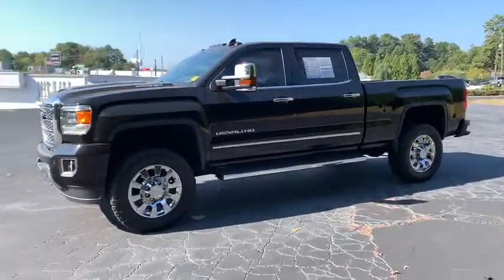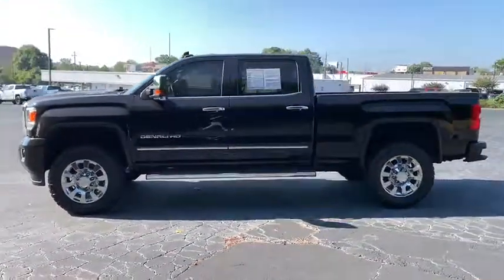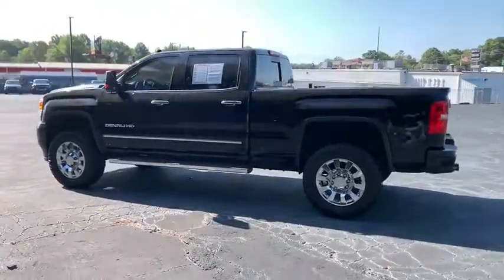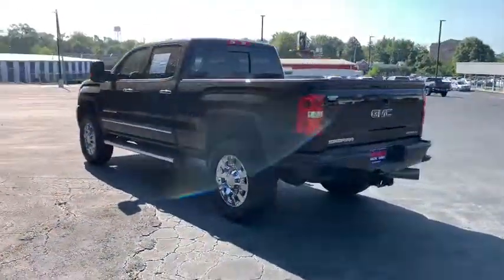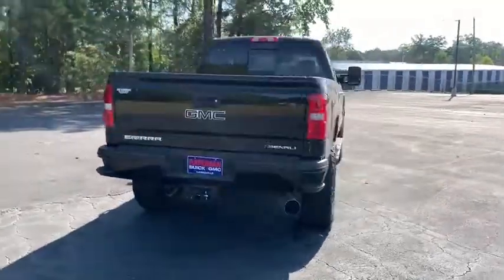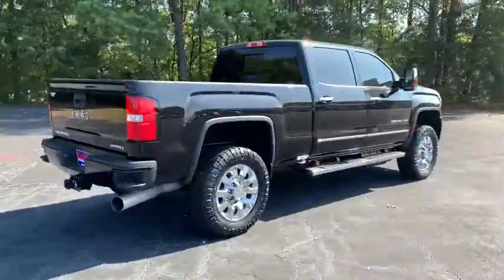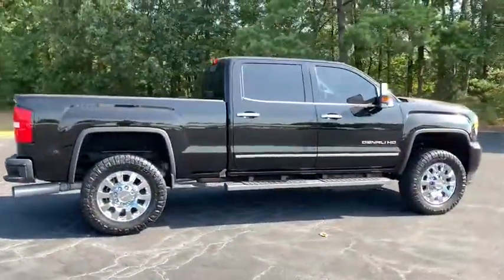2018 GMC Sierra 2500HD Gainesville, Buford, Cumming, Dawsonville, Flowery Branch, GA 41315A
Onyx Black Used 2018 GMC Sierra 2500HD available in Gainesville, Georgia at Jim Hardman Buick GMC. Servicing the  Buford, Cumming, Dawsonville, Flowery Branch, GA area.
2018 GMC Sierra 2500HD Denali - Stock#: 41315A - VIN#: 1GT12UEY7JF218763

Due to our amazing pricing, please call before coming down to ensure the vehicle is still available! **NAVIGATION**, **LEATHER**, **HEATED/AC SEATS**, **SUNROOF/MOON ROOF**, **BLUETOOTH**, **BLIND SPOT**, **BACK UP CAMERA**, **ONSTAR**, **APPLE CARPLAY**, **STILL UNDER FACTORY WARRANTY**, **COLLISION AVOIDANCE SYSTEM**, **ACTIVE PARKING ASSIST**, **LANE KEEPING ASSIST**, **TOUCH SCREEN CONTROLS**, **KEYLESS ACCESS W/PUSH BUTTON START**, Sierra 2500HD Denali, 4D Crew Cab, Duramax 6.6L V8 Turbodiesel, Allison 1000 6-Speed Automatic, 4WD, jet black Leather, 110-Volt AC Power Outlet, 150 Amps Alternator, 8 Multi-Color Driver Instrument Info Display, Auto-Dimming Inside Rear-View Mirror, Bed Liner, Black Frame-Mounted Front Recovery Hooks, Bluetooth For Phone, Body-Color Front Bumper, Bose 7 Speaker Sound System, Chrome Bodyside Moldings, Chrome Door Handles, Chrome Power-Adjustable Heated Outside Mirrors, Chrome Recovery Hooks, Color-Keyed Carpeted Floor Mats, Color-Keyed Carpeting Floor Covering, Deep-Tinted Glass, Driver & Front Passenger Vanity Mirror Visors, Driver Alert Package, Dual-Zone Automatic Climate Control, Duramax Plus Package, Electric Rear-Window Defogger, Electronic Shift Transfer Case, Exterior Parking Camera Rear, EZ-Lift & Lower Tailgate, Forward Collision Alert, Front Halogen Fog Lamps, GMC 4G LTE, GMC Connected Access, Gooseneck/5th Wheel Prep Package, HD Radio, Heated & Ventilated Front Bucket Seats, Heated Leather Wrapped Steering Wheel, Heated Power-Adjustable Outside Mirrors, Manual Tilt-Wheel/Telescoping Steering Column, Memory seat, Navigation System, OnStar & GMC Connected Services Capable, Perforated Leather Appointed Seat Trim, Power Sliding Rear Window w/Defogger, Power Sunroof, Power Windows w/Driver Express Up & Down, Power-Adjustable Pedals For Accelerator & Brake, Preferred Equipment Group 5SA, Premium audio system: GMC Infotainment System, Radio: AM/FM/SiriusXM/HD w/Navigation, Rear 60/40 Folding Bench Seat (Folds Up), Rear Body-Color Bumper w/Bumper CornerSteps, Rear Wheelhouse Liners, Remote Keyless Entry, Remote Locking Tailgate, Remote Vehicle Starter System, Single Slot CD/MP3 Player, SiriusXM Satellite Radio, Steering Wheel Audio Controls, Theft Deterrent System (Unauthorized Entry), Trailer Brake Controller, Trailering Equipment, Ultrasonic Front & Rear Park Assist, Universal Home Remote, Ventilated front seats, Wheels: 20 Chrome Cast Aluminum. Clean CARFAX. CARFAX One-Owner. Odometer is 9114 miles below market average! Priced below KBB Fair Purchase Price!Georgia's oldest Buick GMC dealer for over 35 years!
GOOSENECK / 5TH WHEEL PREP PACKAGE  Hitch platform to accept Gooseneck or Fifth wheel hitch. Includes Hitch platform with tray to accept ball and drilled box holes with caps installed  box mounted 7-pin trailer harness (similar to (UY2) harness).,MIRRORS  CHROME  OUTSIDE HEATED POWER-ADJUSTABLE VERTICAL TRAILERING  MEMORY-EQUIPPED  UPPER GLASS  POWER-FOLDING AND MANUAL EXTENDING;  Includes integrated turn signal indicators  consisting of 51 square inch flat mirror surface positioned over a 24.5 square inch convex mirror surface with a common head and lower convex spotter glass (convex glass is not heated and not power-adjustable) and addition of auxiliary cargo lamp for backing up (helps to see trailer when backing up with a trailer) and amber auxiliary clearance lamp,ENGINE BLOCK HEATER,AUDIO SYSTEM  8 DIAGONAL COLOR TOUCH SCREEN NAVIGATION WITH GMC INFOTAINMENT SYSTEM  AM/FM/SIRIUSXM  HD RADIO  with USB ports  auxiliary jack  Bluetooth streaming audio for music and most phones  Pandora Internet radio and voice-activated technology for radio and phone (STD),WHEELS  20 (50.8 CM) CHROMED CAST ALUMINUM  (STD),SUNROOF  POWER,REAR AXLE  3.73 RATIO,LICENSE PLATE KIT  FRONT,TRANSMISSION  ALLISON 1000 6-SPEED AUTOMATIC  ELECTRONICALLY CONTROLLED  with overdrive  electronic engine grade braking and tow/haul mode,SEATS  FRONT FULL-FEATURE LEATHER-APPOINTED BUCKET  with (KA1) heated seat cushions and seat backs. Includes 12-way power driver and front passenger seat adjusters  including 4-way power lumbar control  2-position driver memory  adjustable head restraints (D07) floor console and storage pockets and (K4C) wireless charging (STD),GVWR  10 000 LBS. (4536 KG),SUSPENSION PACKAGE  STANDARD  includes 51mm twin tube shock absorbers and 33mm front stabilizer bar (STD),LPO  CHROME RECOVERY HOOKS,ENGINE  DURAMAX 6.6L TURBO-D